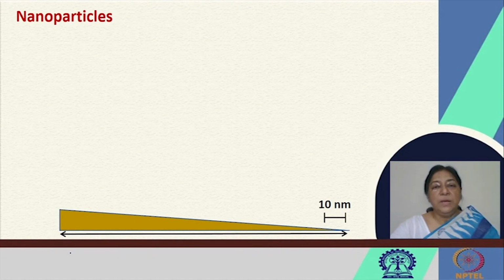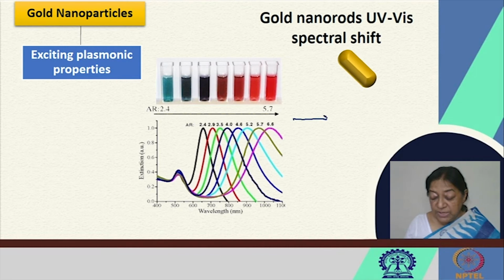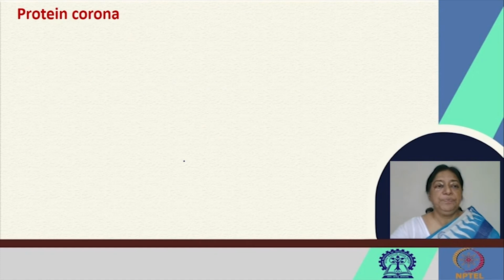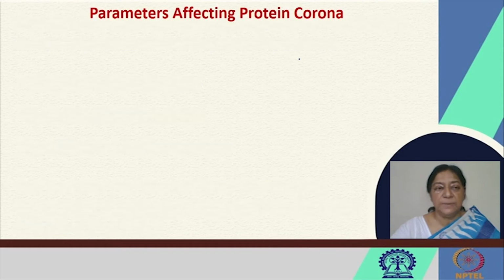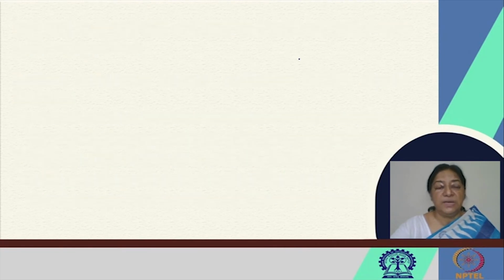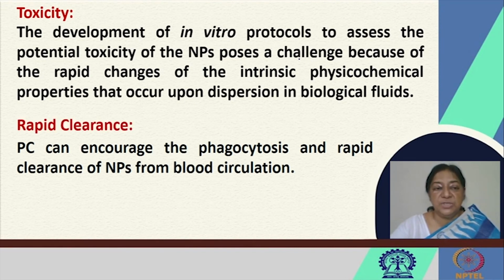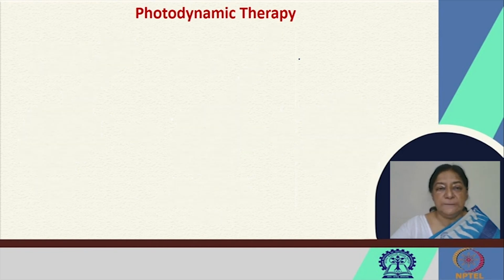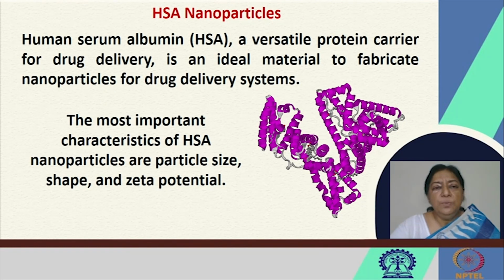Protein Nanoparticle Interactions